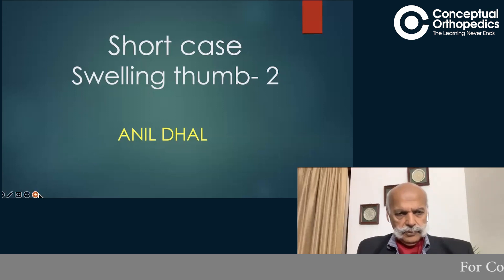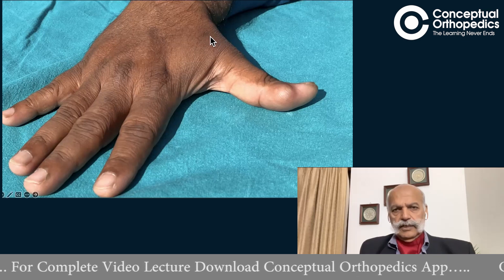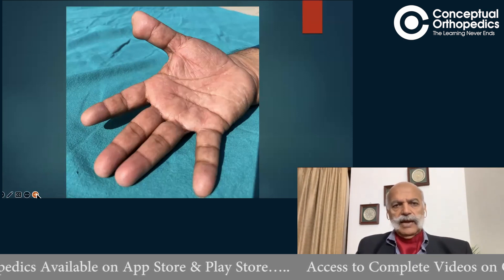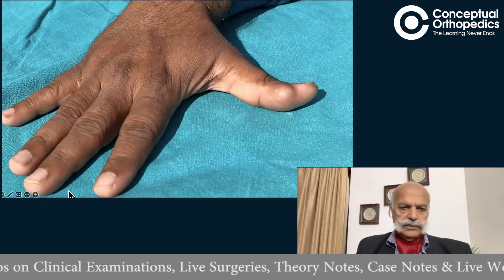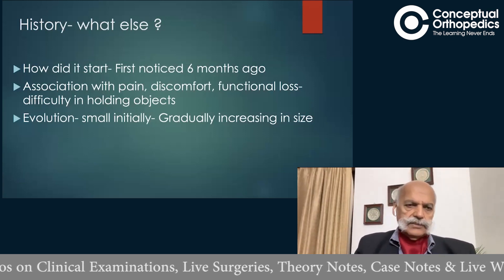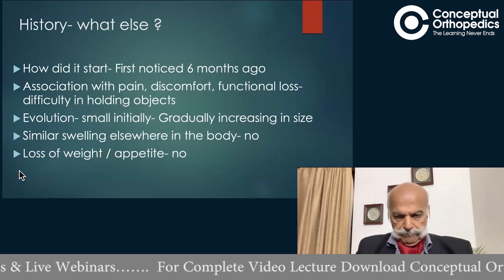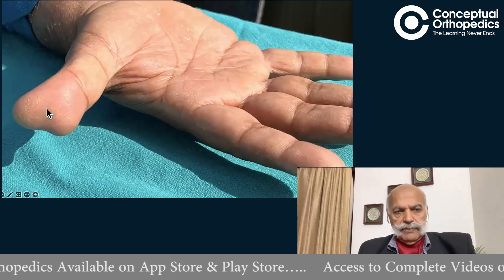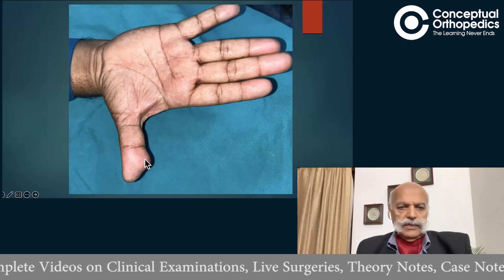Short Case | Thumb Swelling Prof. Dr. Anil Dhal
Happy learning!